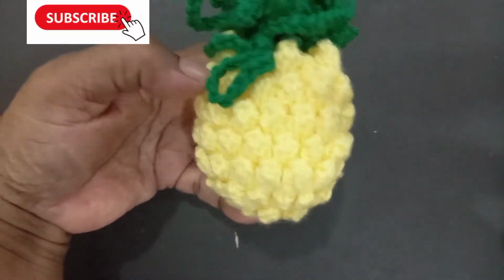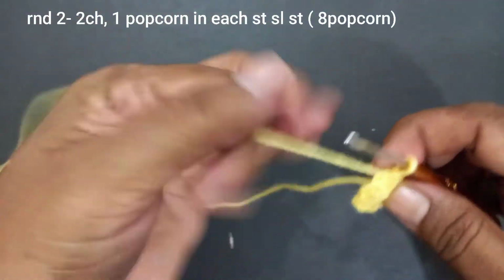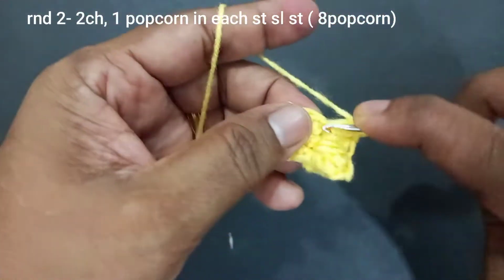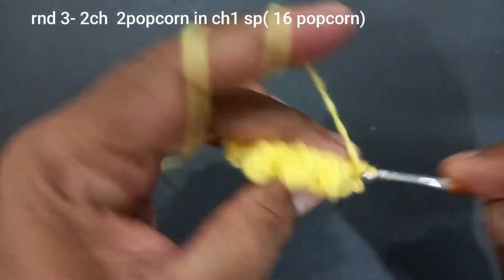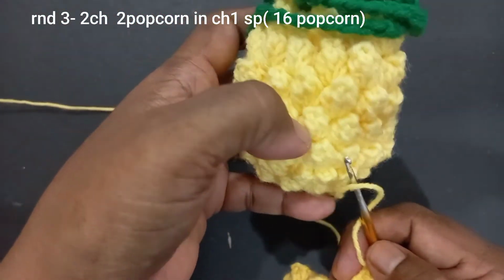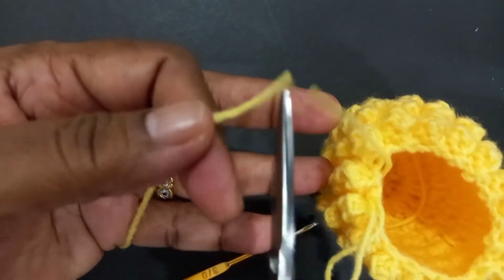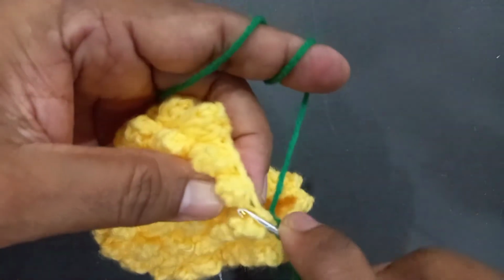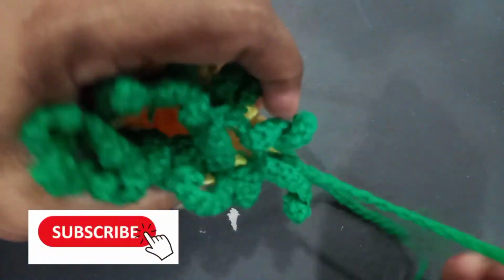How to crochet Popcorn st Pineapple.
Popcorn st
Crochet Pineapple.